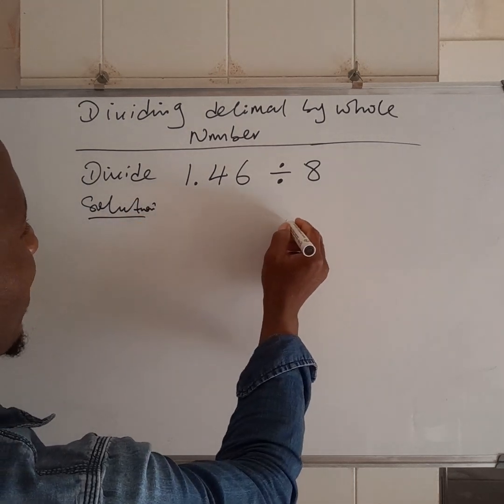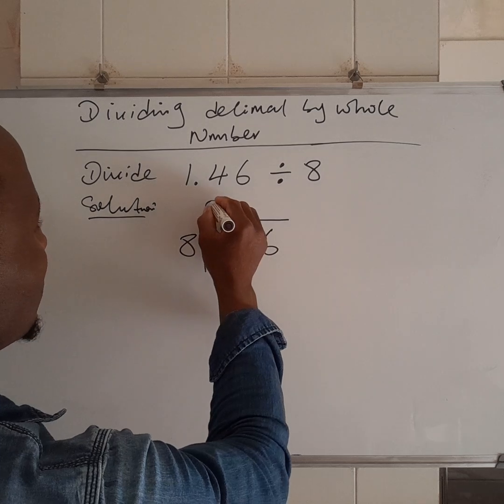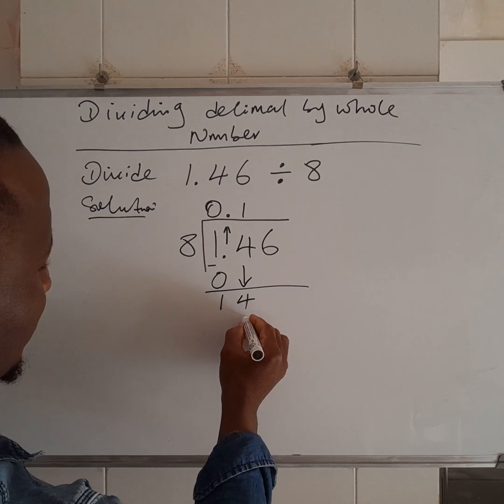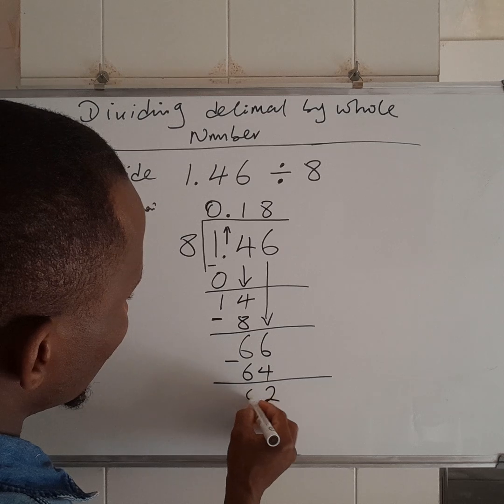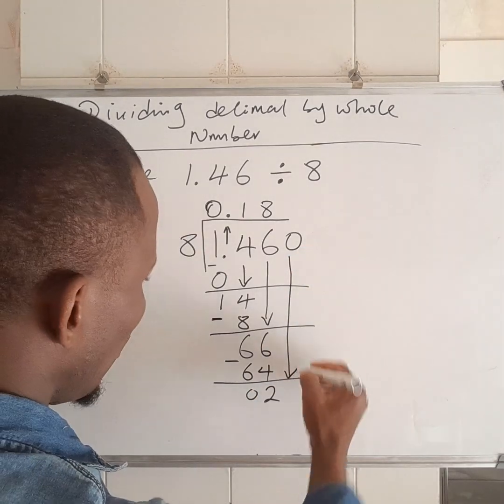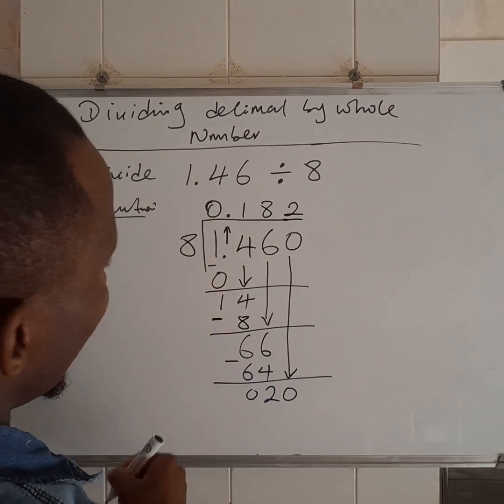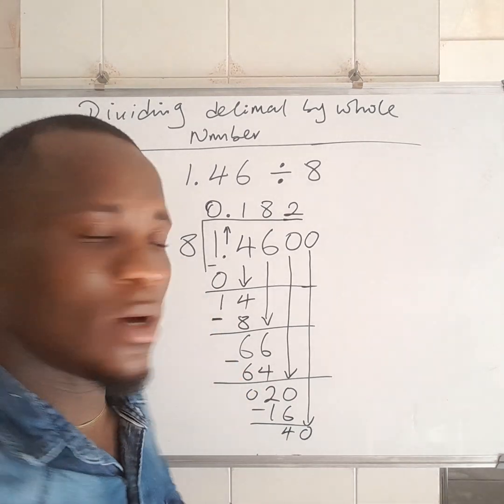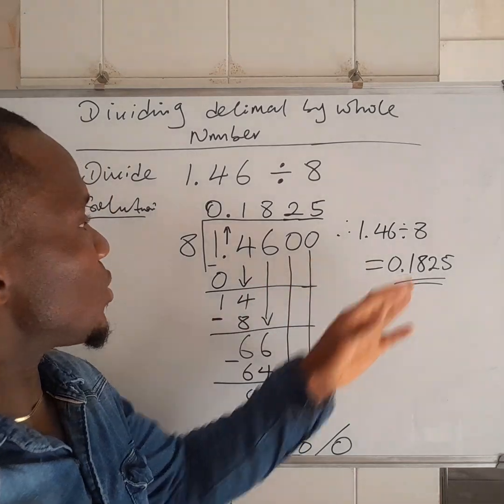Dividing decimal by whole number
Division of decimal by whole number